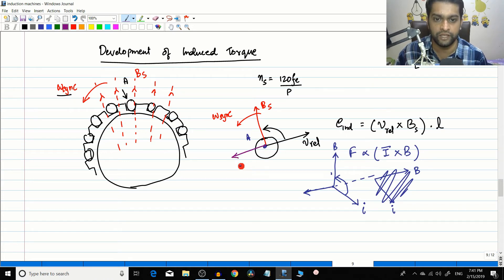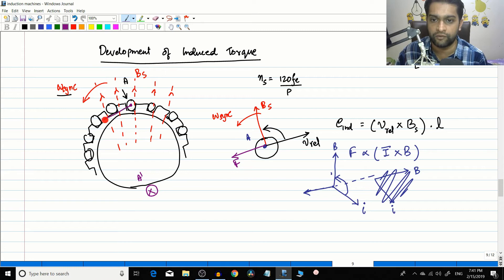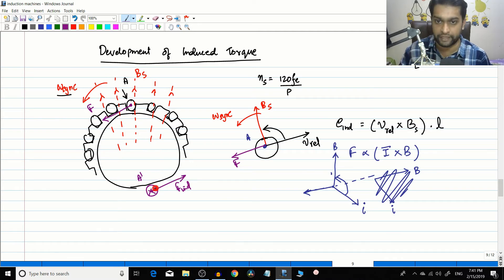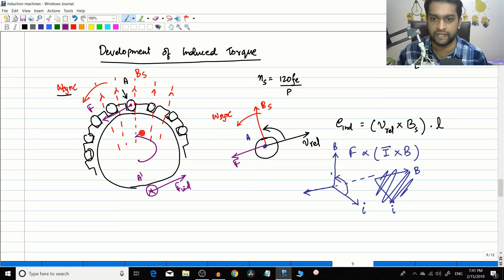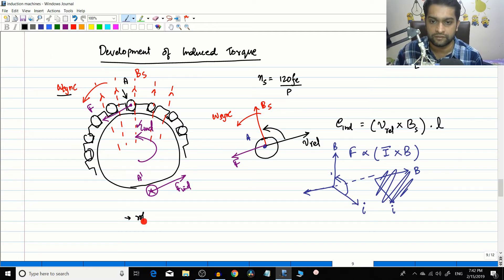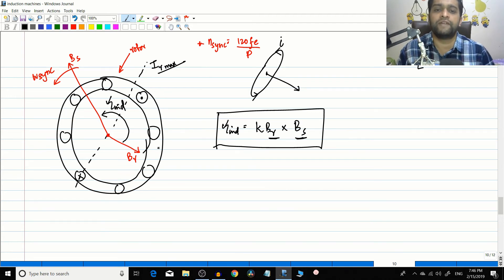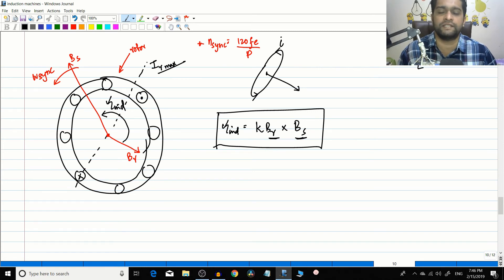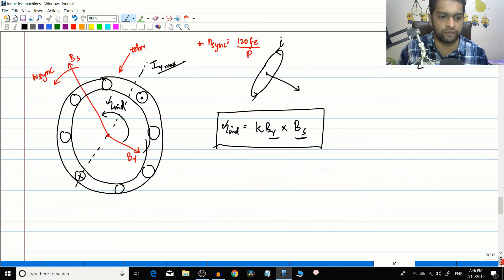Induction Motor #2 - Induced Torque in Induction Motor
Let us see the development of Induced Torque in the Induction motor